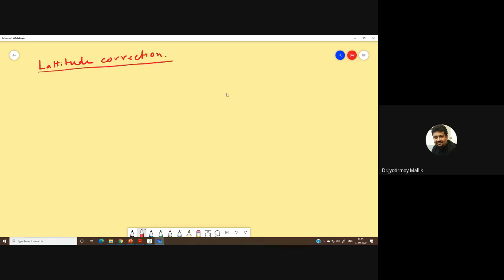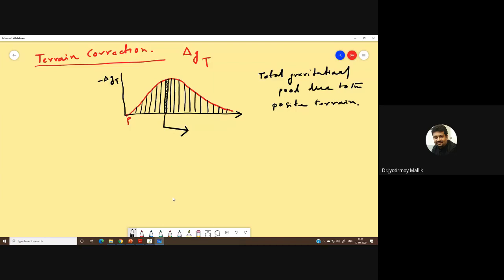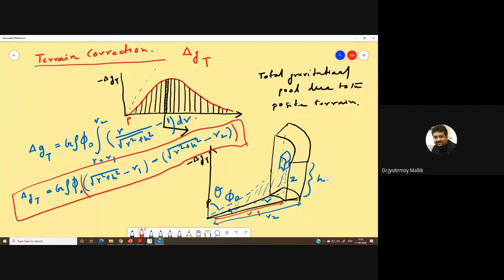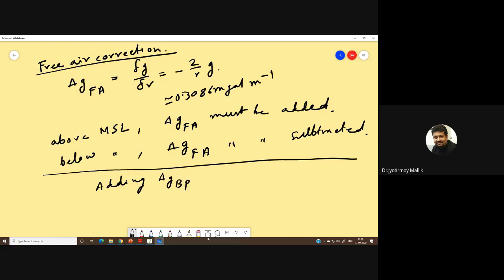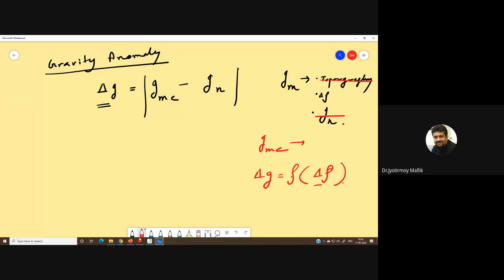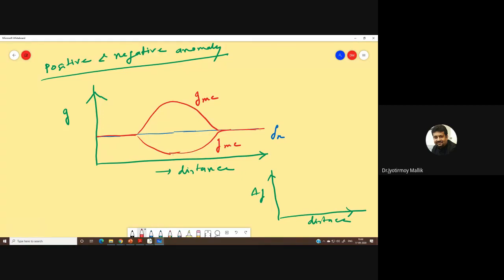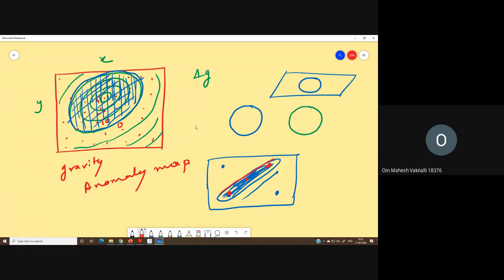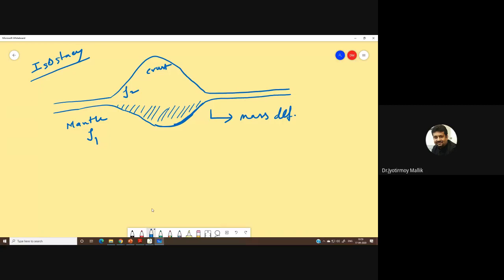Solid Earth Geophysics class 14 2020 09 16 at 21 32 GMT 7